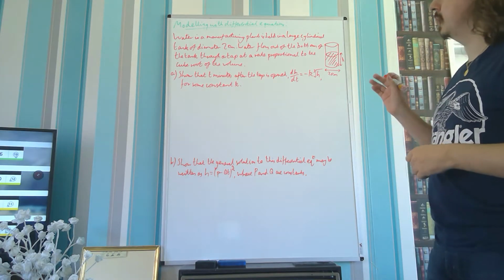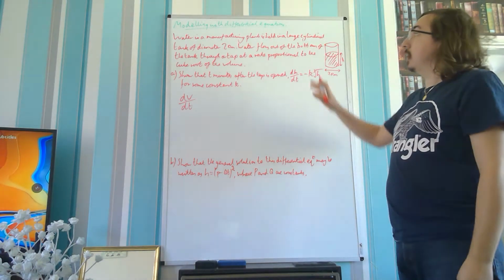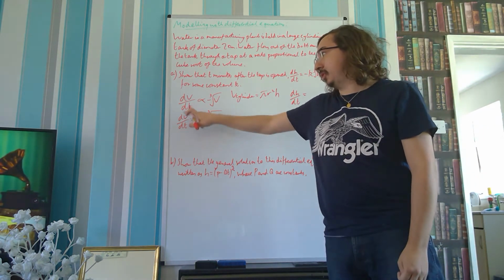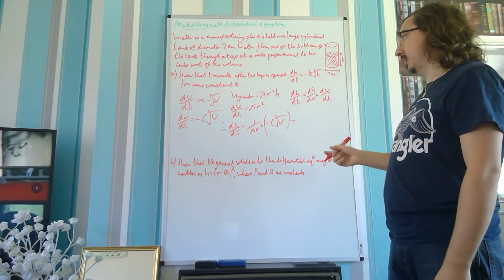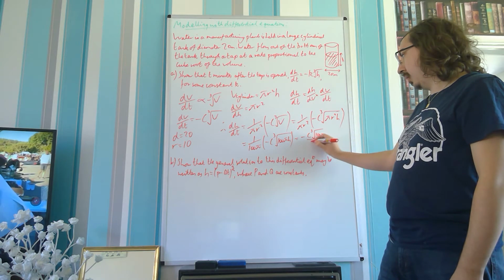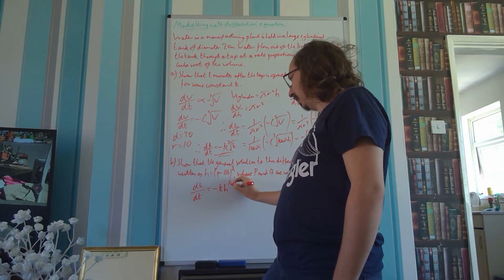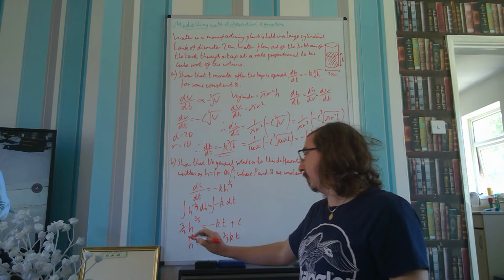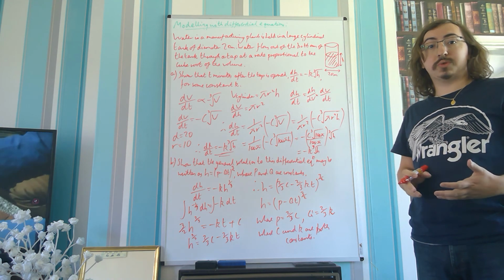Modelling the flow of water out of a cylindrical tank using differential equations (Part 1 of 2)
A video showing how to model the flow of water out of a cylindrical tank using differential equations (Part 1 of 2).